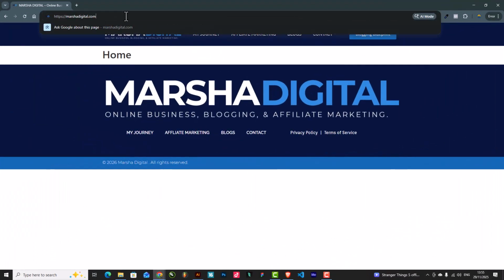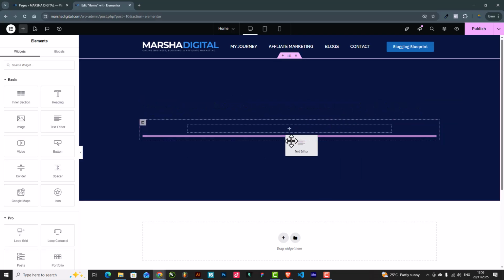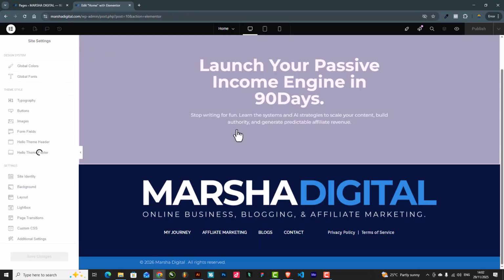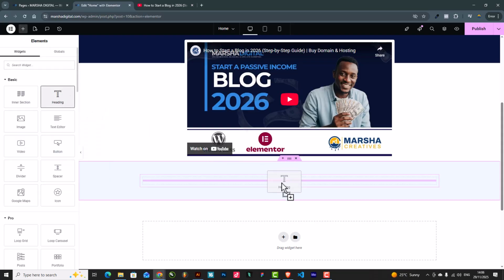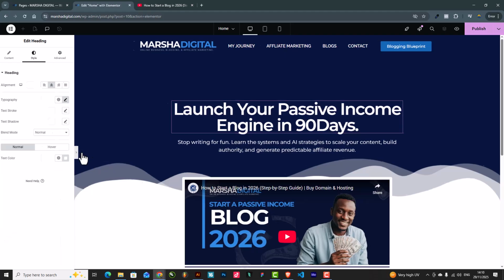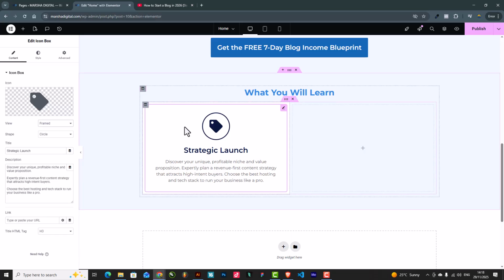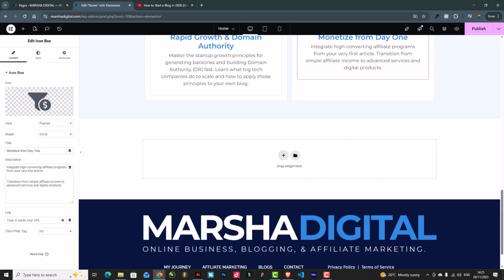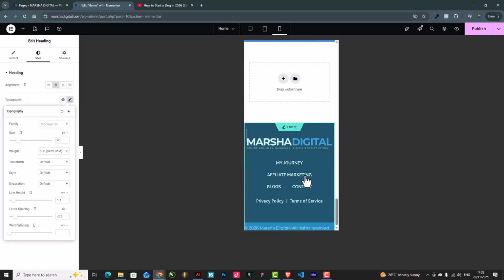Designing the Homepage in WordPress (Elementor 2026 Full Tutorial)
In this video, we design the official Marsha Digital homepage using WordPress + Elementor, creating a clean, modern, and professional layout perfect for a digital brand in 2026.

This step-by-step tutorial walks you through the full homepage design process — from structure, layout, hero section, services, CTA blocks, animations, and mobile optimization.
Whether you're a beginner or upgrading your design skills, this tutorial will help you master Elementor’s powerful features while building a beautiful homepage for your brand.

✔ How to build a homepage layout from scratch
✔ Designing a modern hero section using Elementor
✔ Creating clean and professional service sections
✔ How to add call-to-action buttons and messaging
✔ Using Elementor containers, spacing & alignment
✔ Adding brand colors and typography
✔ How to create a visually appealing digital brand homepage
✔ Mobile and tablet responsive editing
✔ Homepage design best practices for 2026

🔗 Visit the Marsha Digital Website

📌 Follow Marsha Creatives

🎯 SEO-Optimized Tags